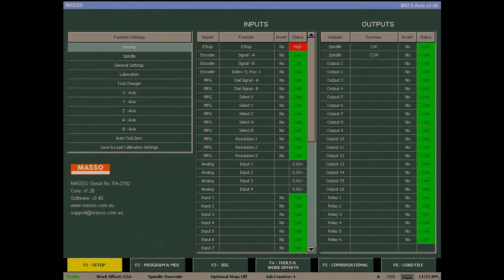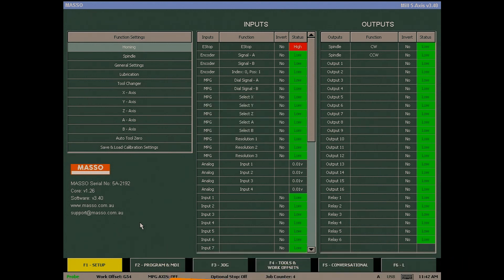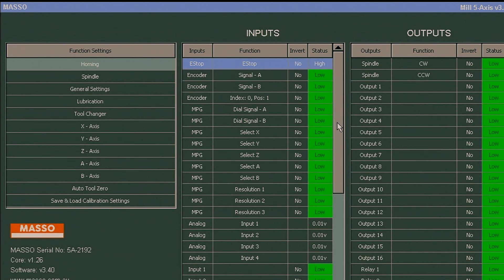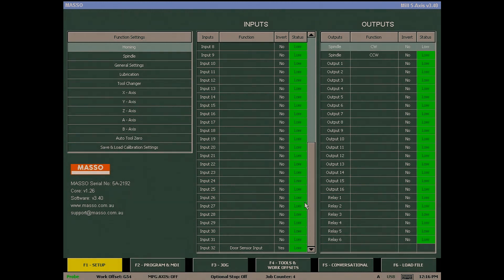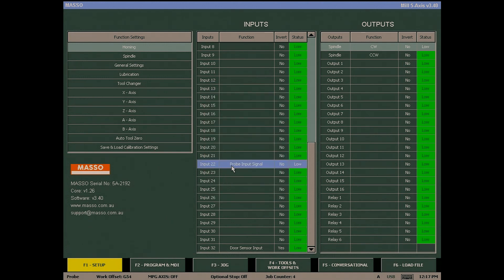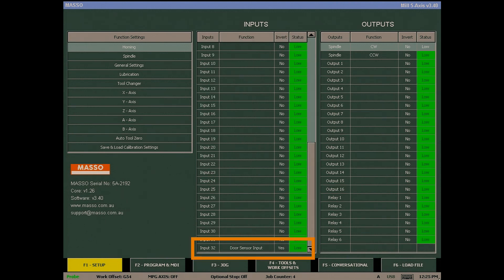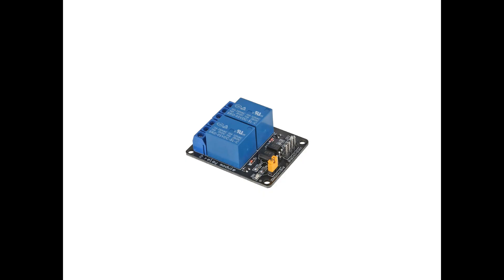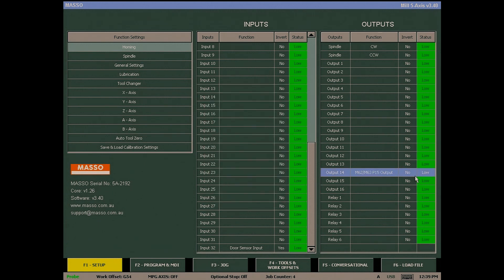MASSO 101 - Assigning Inputs and Outputs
Video showing on how to setup and assign inputs and outputs to the MASSO CNC Controller.